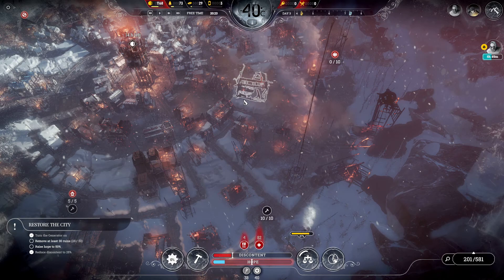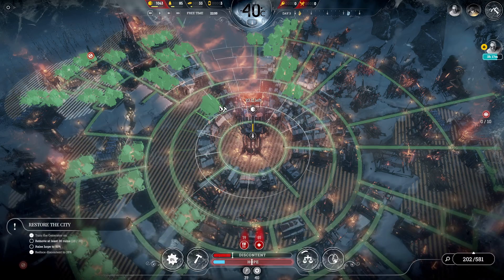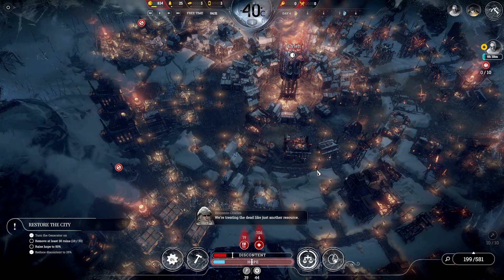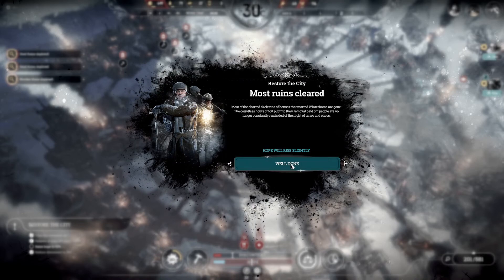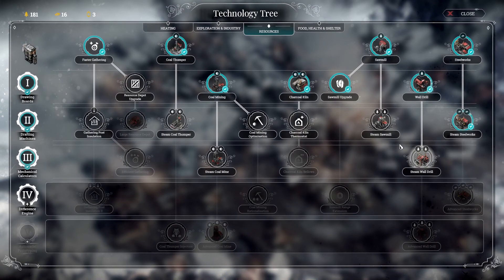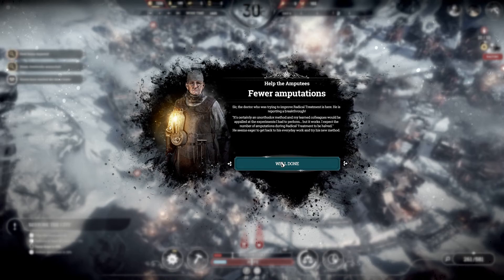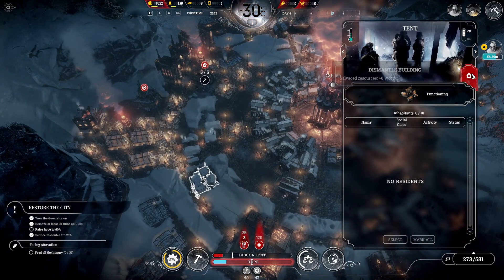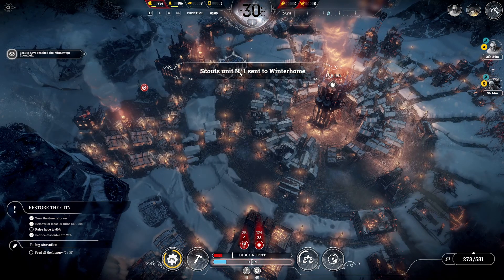Frostpunk: Fall of Winterhome #03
This is a Let's Play series of the society survival game Frostpunk. Where you build a city, possibly the last city, around a generator in a world that has frozen over. How far will we go to survive?

Developed and published by: 11 bit studios